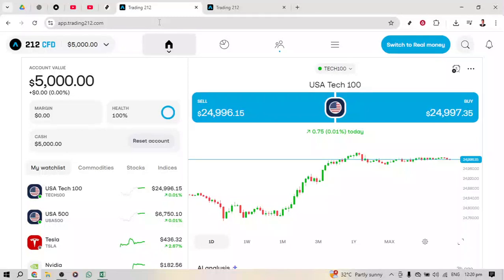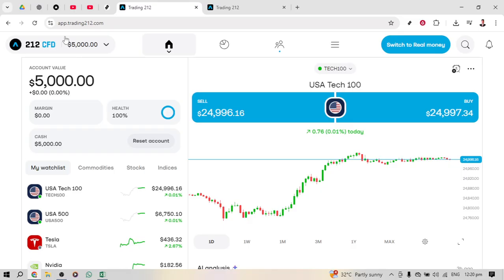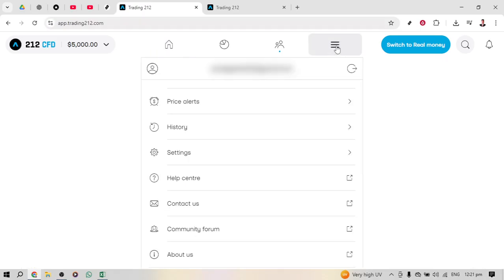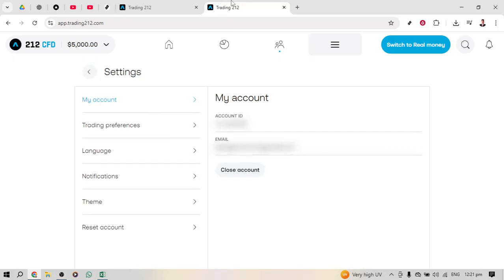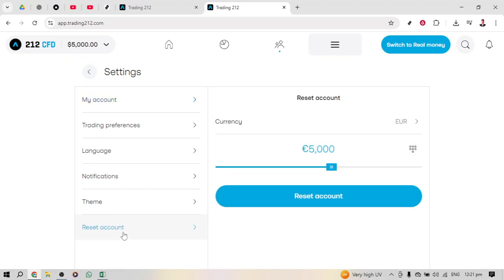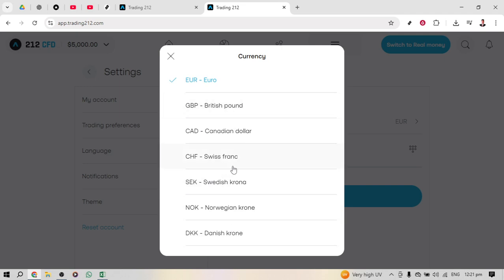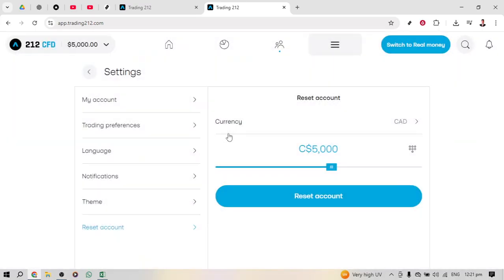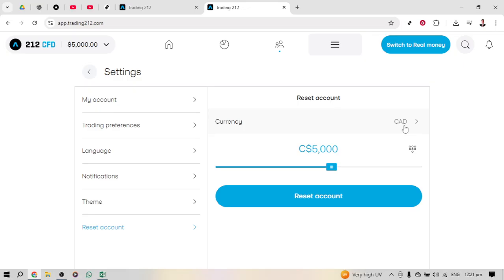How to Change Currency in Trading 212 (2025 Guide)